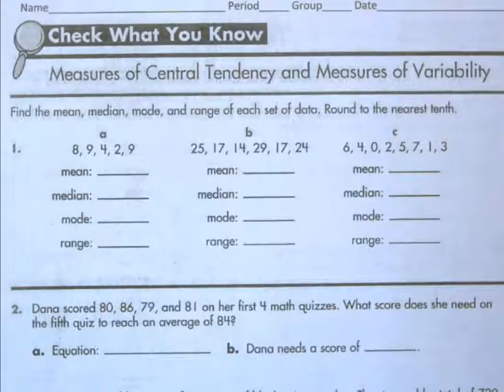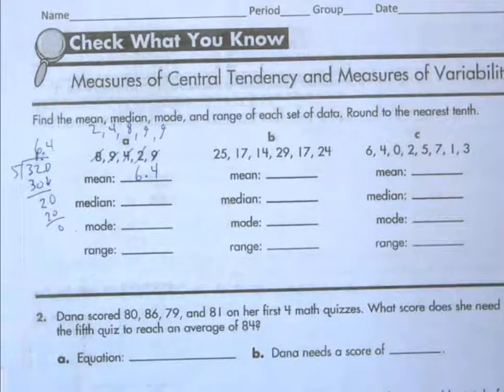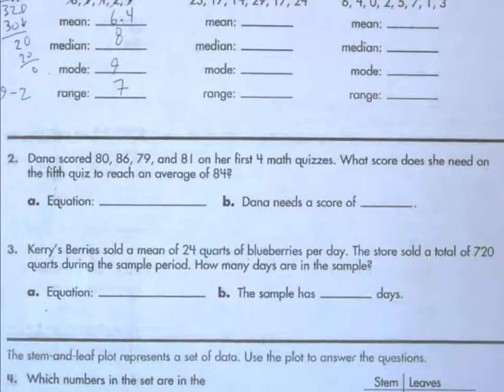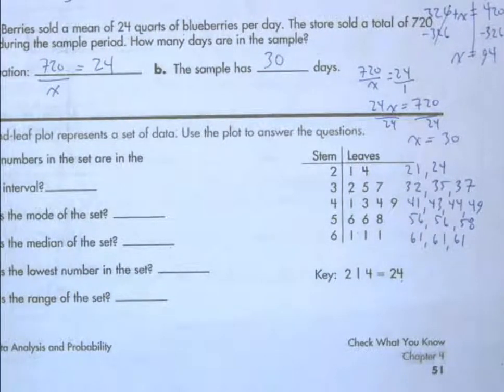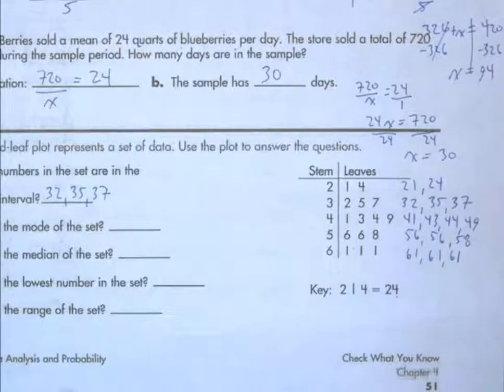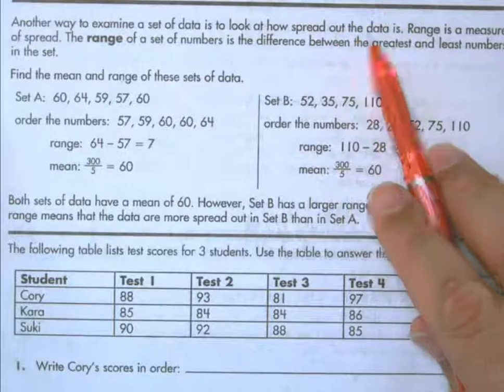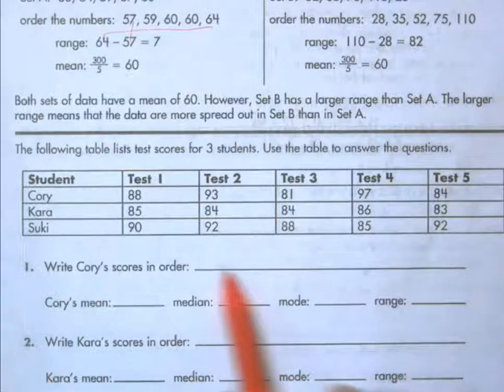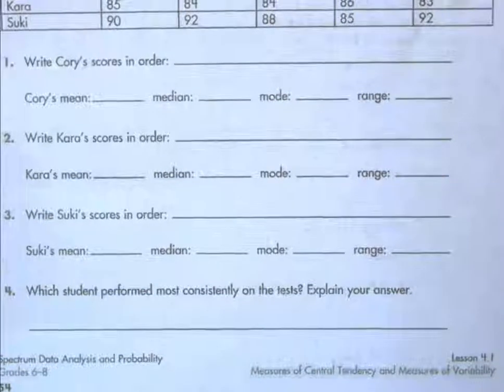Pre-AP - Measures of Central Tendency